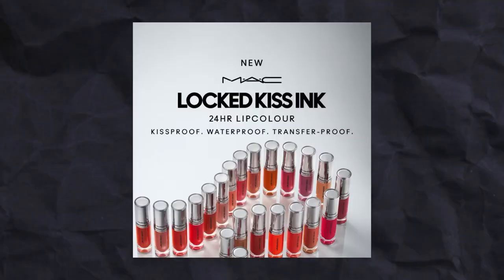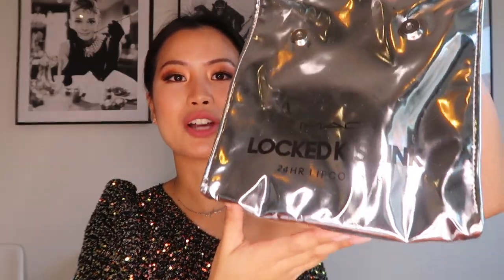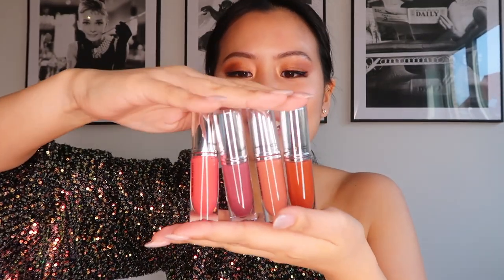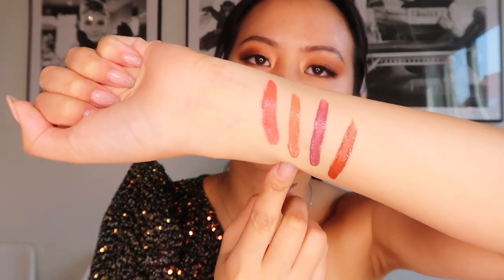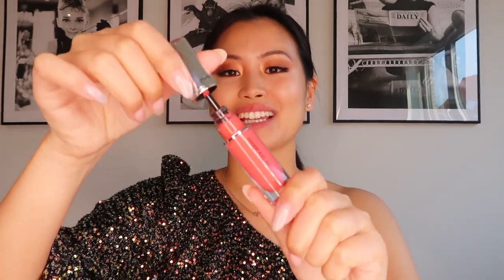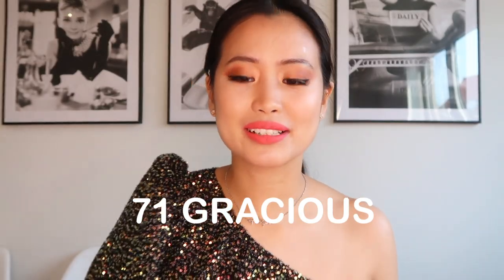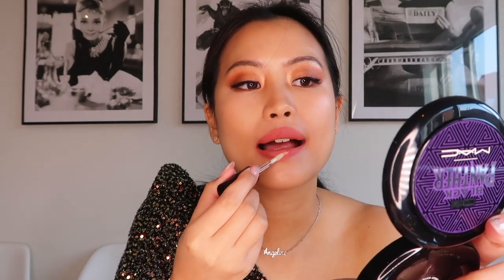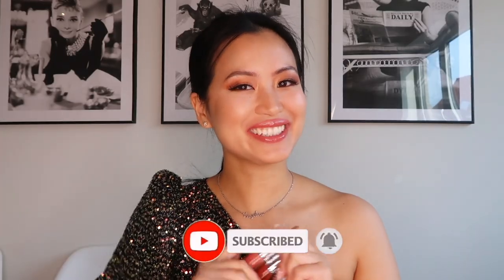MAC LOCKED KISS INK 24HR LIPCOLOUR LAUNCH EVENT + QUICK REVIEW SWATCHES on natural lips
Hello everyone!

Have you heard of the NEW Locked Kiss Ink 24HR Lipcolour from MAC Cosmetics?
Absolutely love the luxurious look of the packaging and the weightless wear.

Products
LOCKED KISS INK 24H LIPCOLOUR
- MULL IT OVER AND OVER
- GRACIOUS
- OPULENCE
- SOPHISTRY